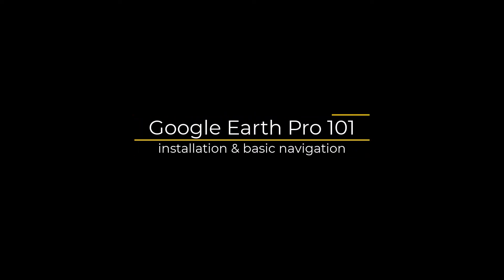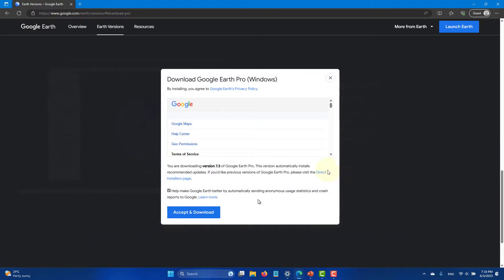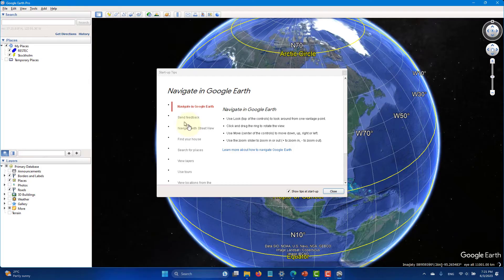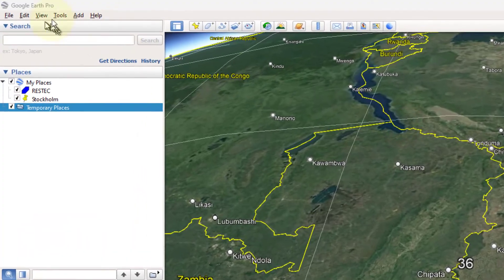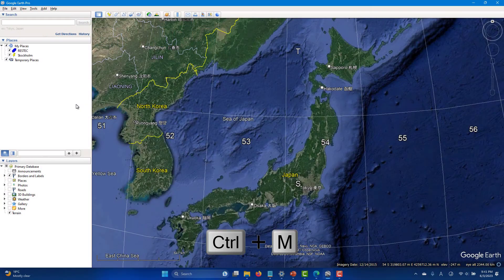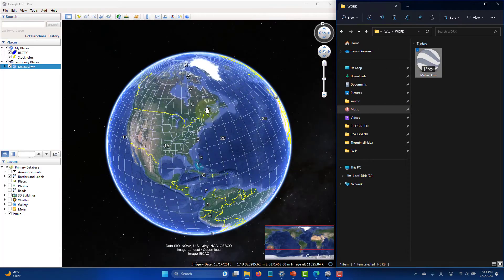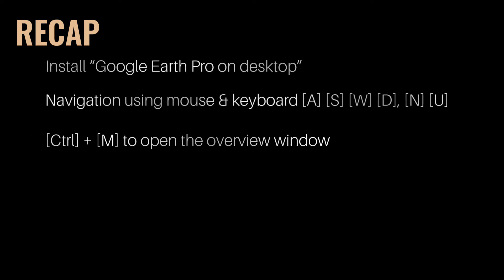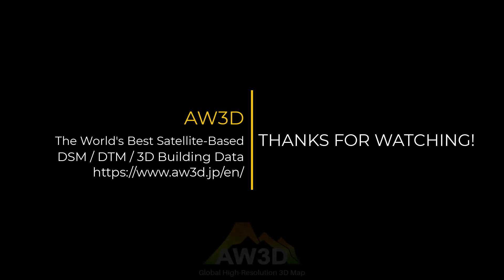How to Install Google Earth Pro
installation & basic navigation
 -Pick "Google Earth Pro on desktop"
 -mouse & keyboard navigation
 -Ctrl + M to open overview window
 -Drag-&-drop to open a GIS file